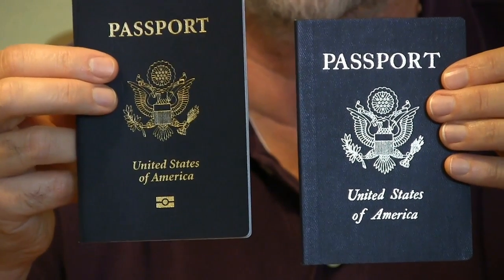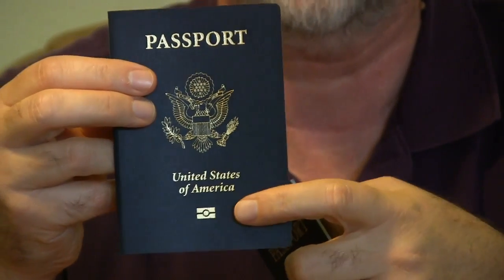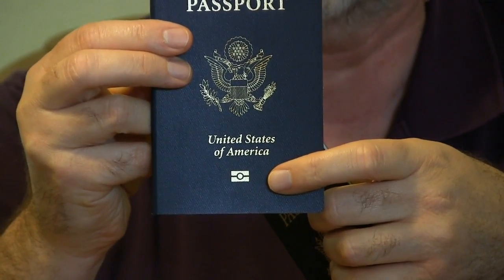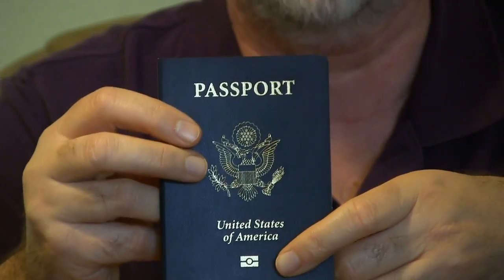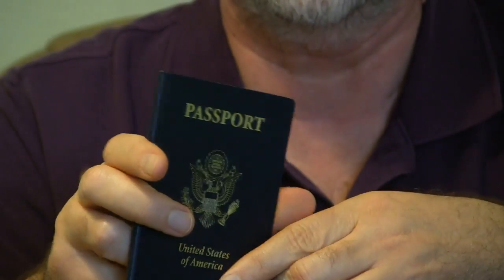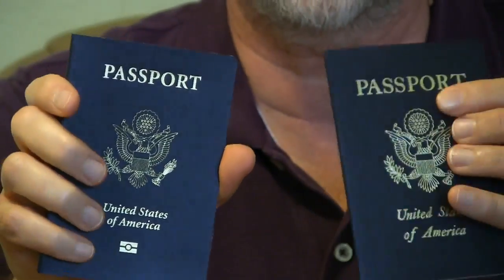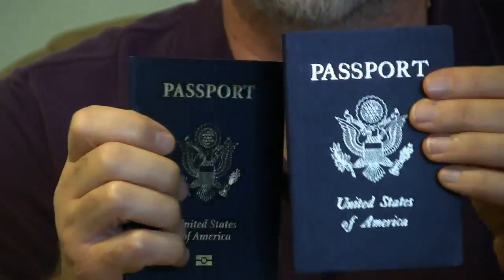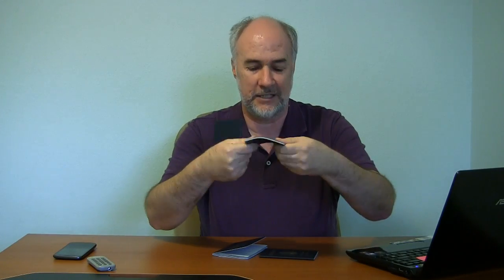Are RFID passports at risk?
Lots in the news lately about RFID credit cards and RFID passports and the risk of having your information stolen by someone with an RFID scanner.  Is the risk real?  What information is actually stored on those chips?  Do you need to spend money on special protective cases for your passport?  I answer those questions.